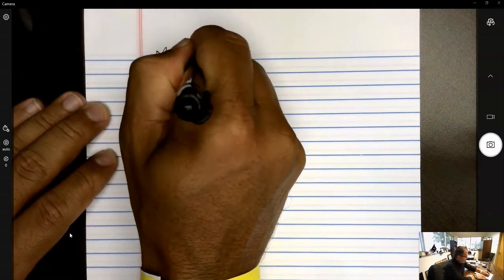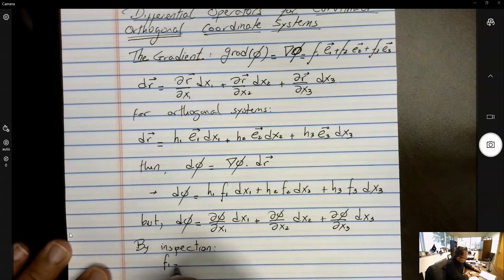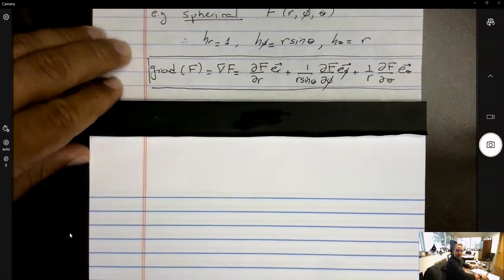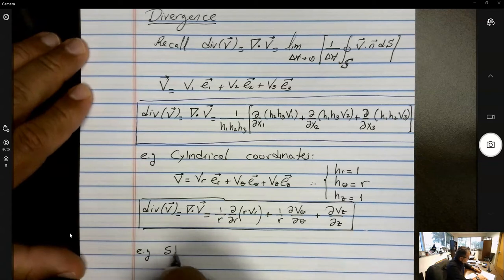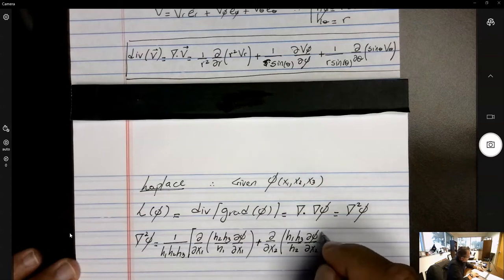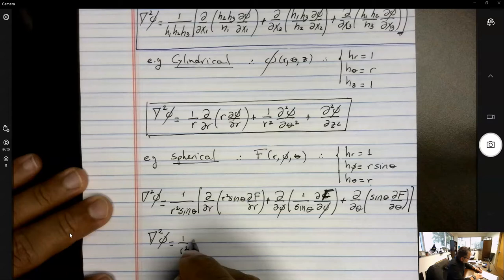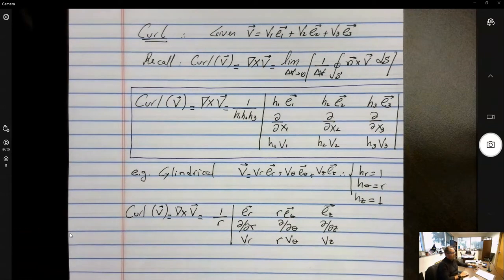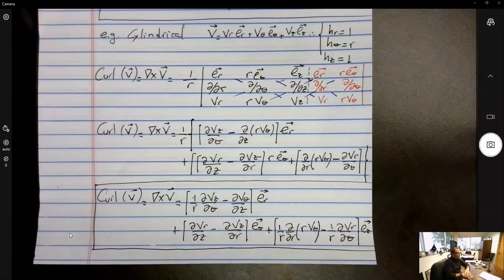MMME Lecture #09 - Differential Operators in Curvilinear Coordinates